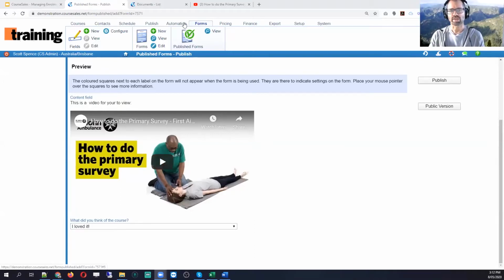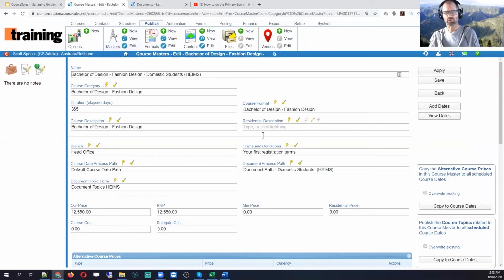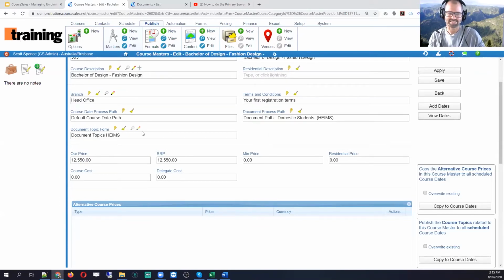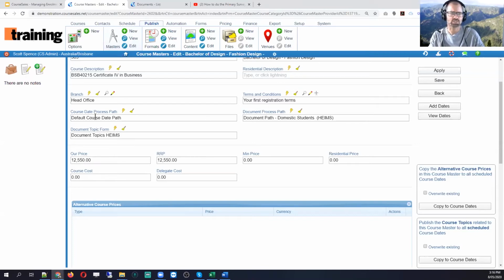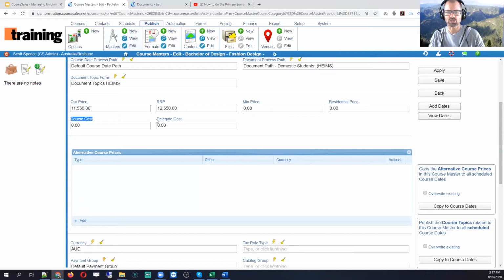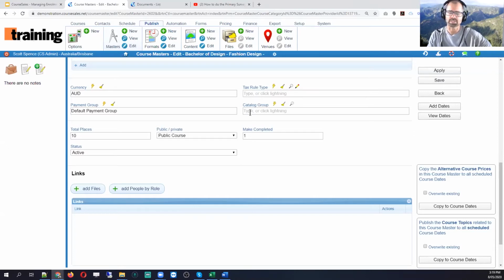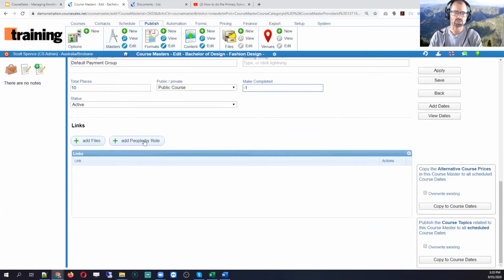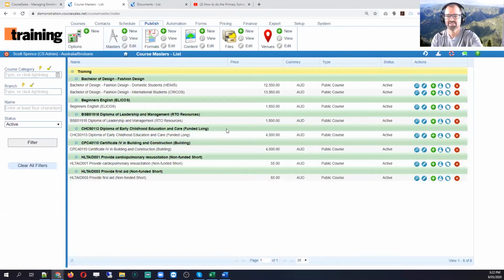Bonus extras: course masters and questions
After this introduction webinar further questions were asked about course masters and fields creation. This is bonus material beyond the standard presentation.